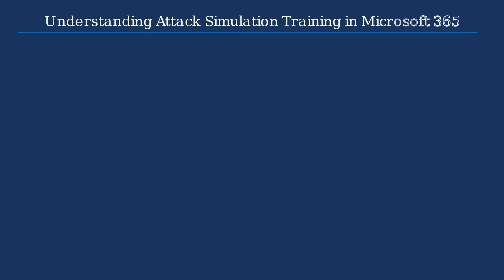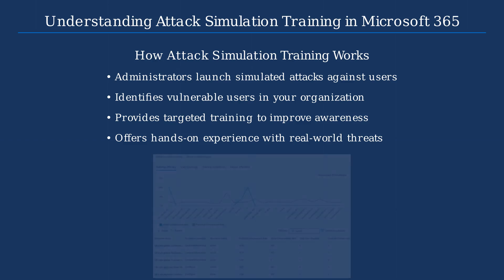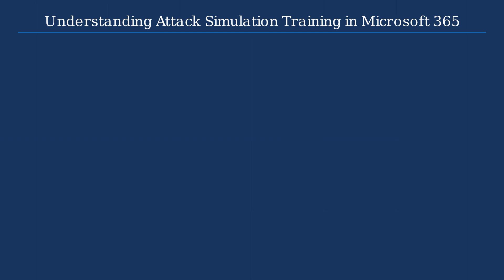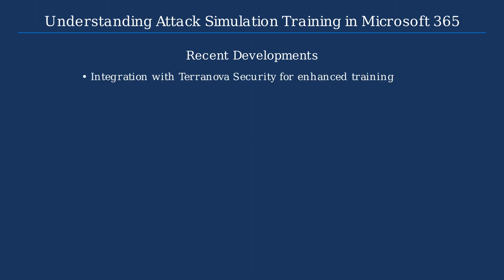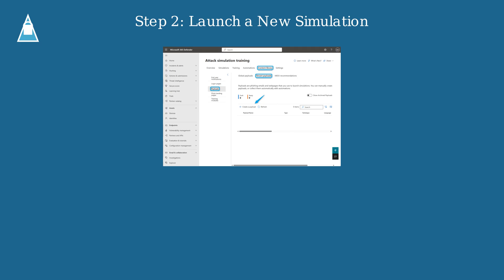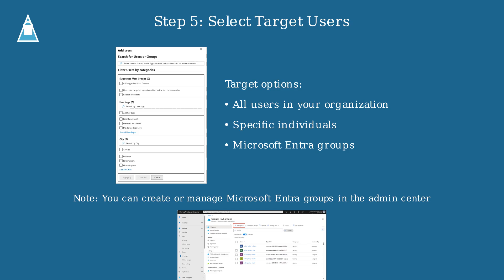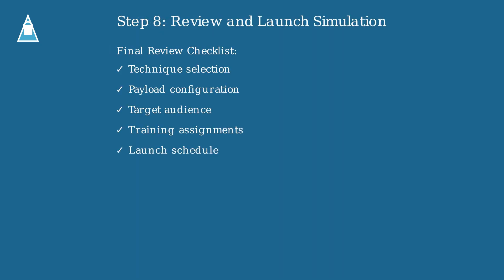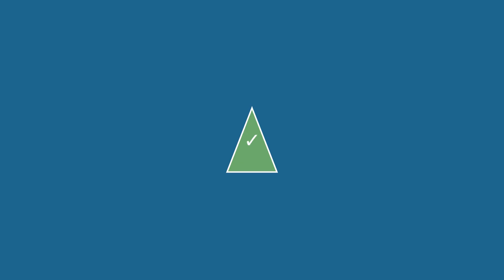How to Configure O365 Attack Simulation | Hands-On Demo in 5 Minutes | SkillVia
In this 5-minute hands-on video, learn how to configure an attack simulation in Microsoft 365 Defender (O365).
🔧 This demo will walk you through setting up a phishing attack simulation, one of the key security awareness tools available in Microsoft Defender for Office 365.
🛡️ Perfect for IT admins, security professionals, and M365 beginners looking to test and improve organizational resilience.
What You’ll Learn:
Where to find the Attack Simulation tool
How to configure a basic simulation
Steps to launch and monitor the simulation
💡 Tip: Simulations help train users to recognize threats like phishing emails in real-world scenarios.